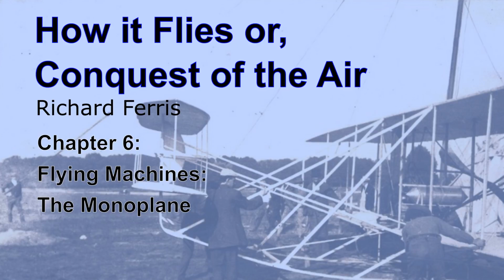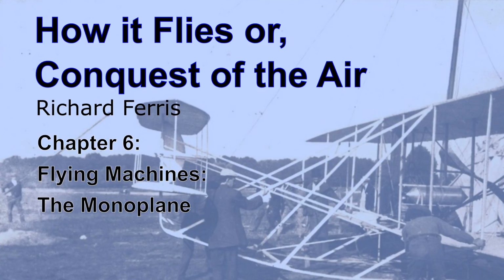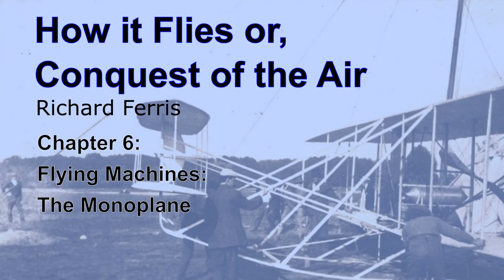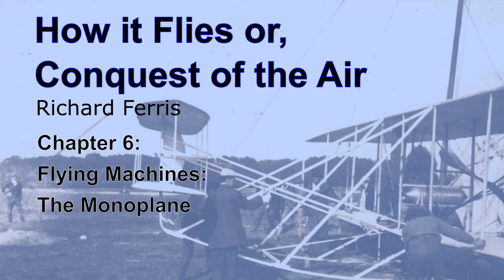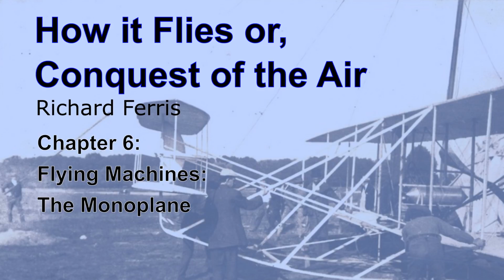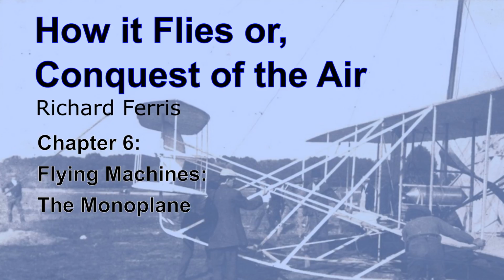How it Flies or, Conquest of the Air - Chapter 6: Flying Machines: The Monoplane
By Richard Ferris